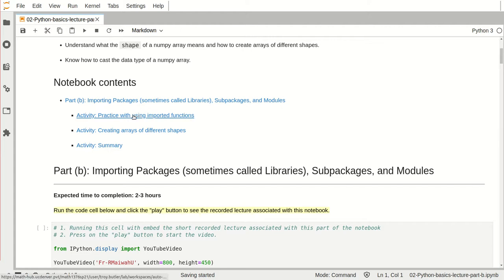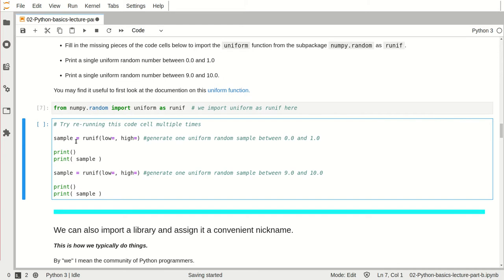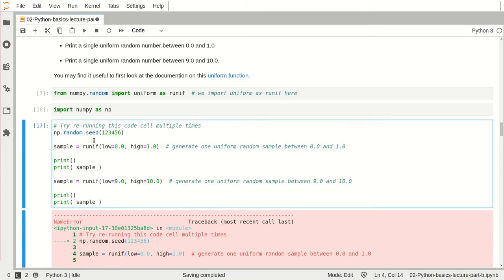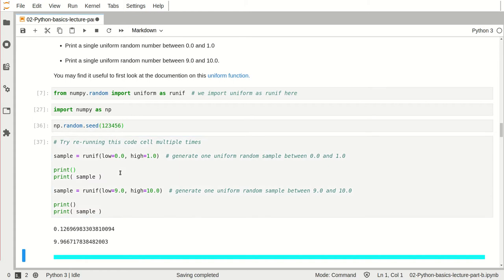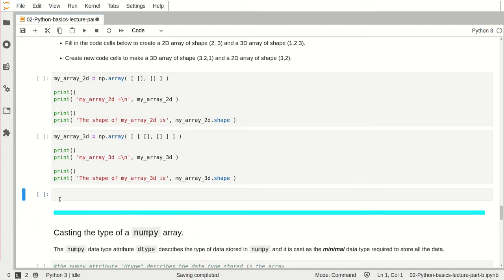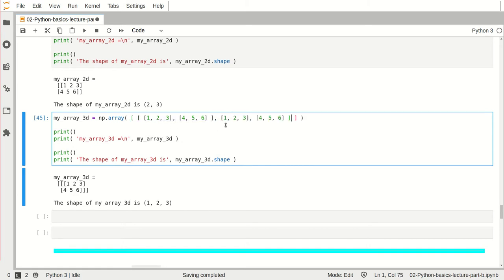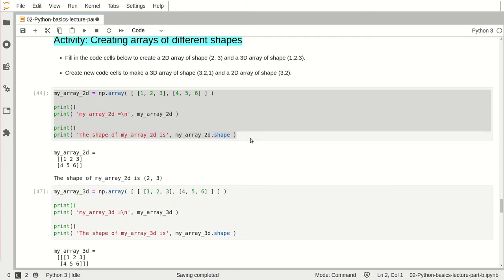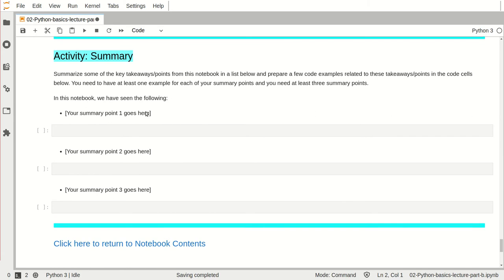Embedded activity solutions for 02-lecture-part-b notebook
Solutions to embedded activities within the part-b lecture notebook for module 02. This includes a brief discussion of setting a random seed in numpy to control the sequence of random numbers generated in a code.